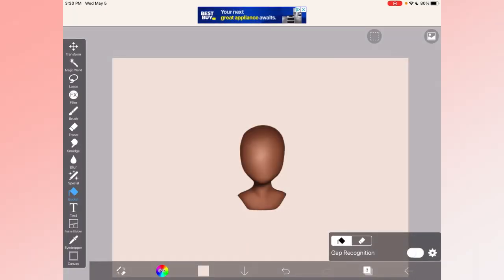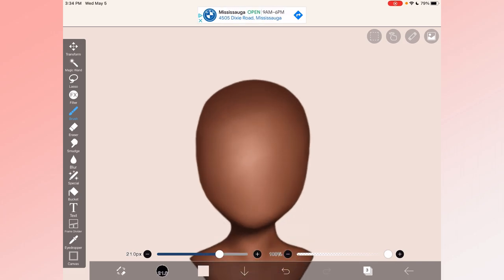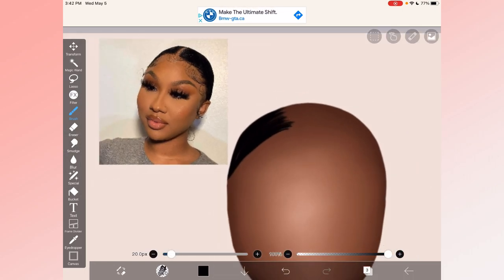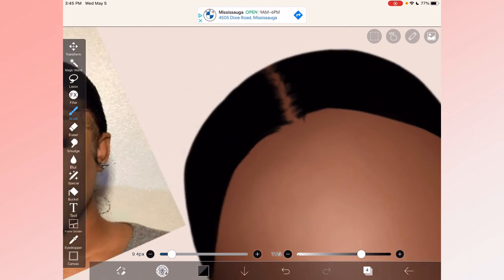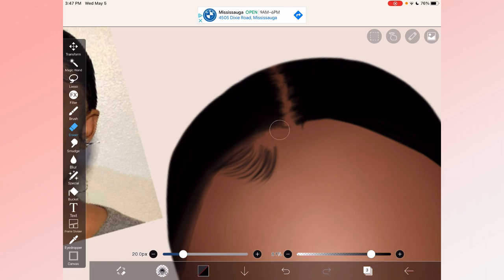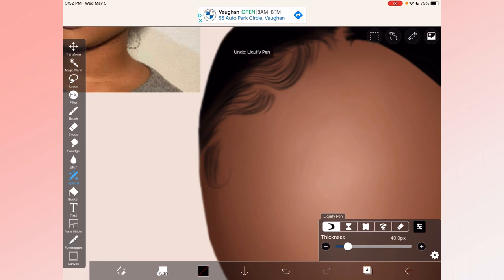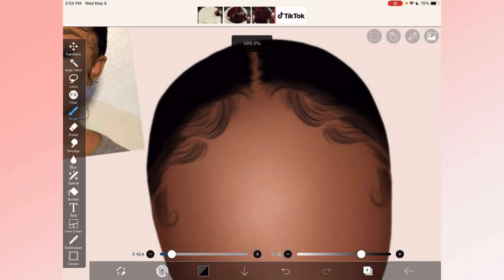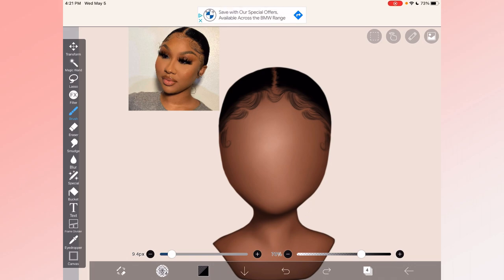Baby hair tutorial on ibispaint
My mannequin (if your posting it remember to give credit by tagging me )